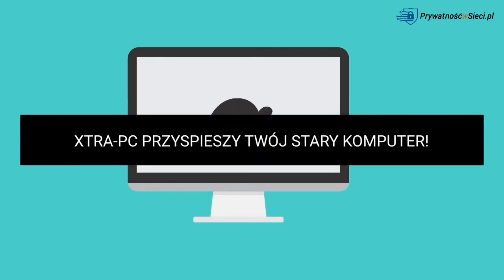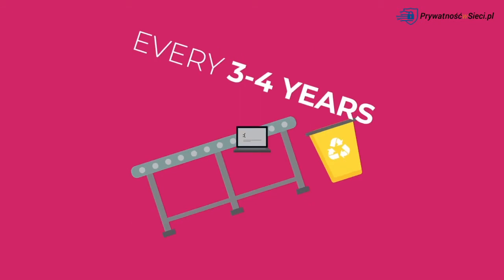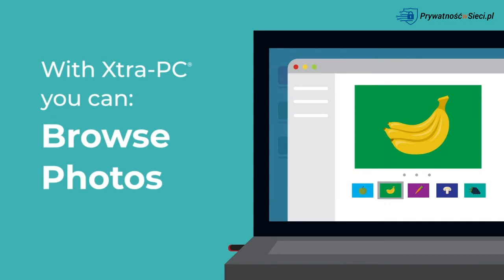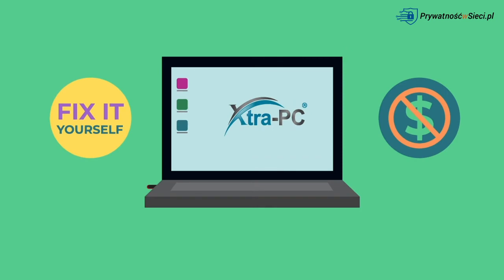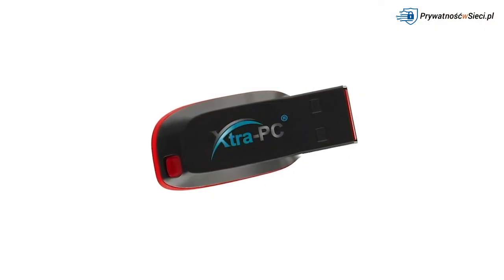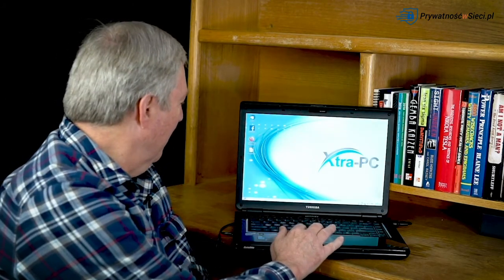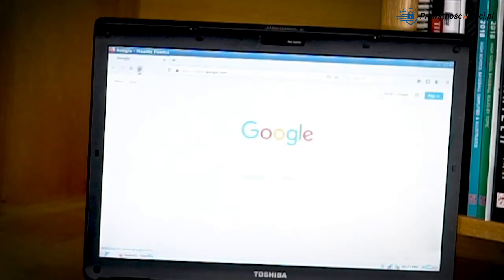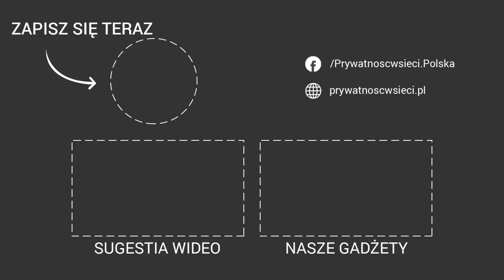Xtra-PC przyspieszy Twój stary komputer!